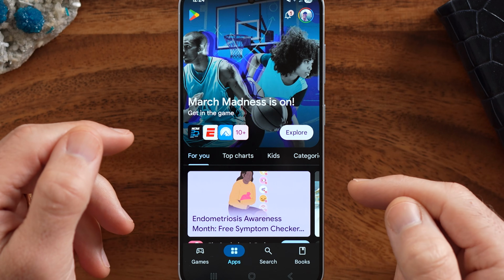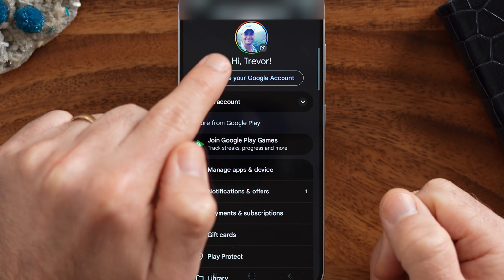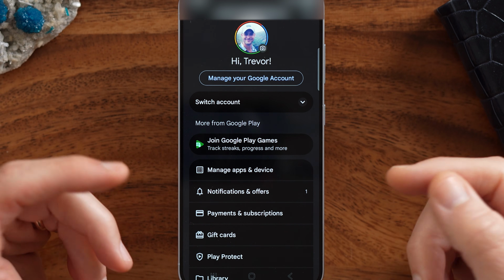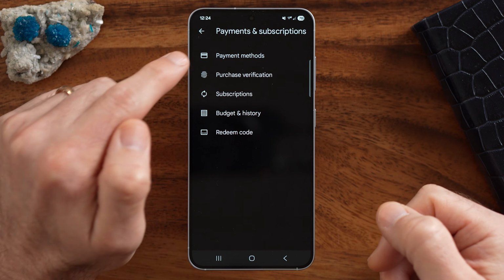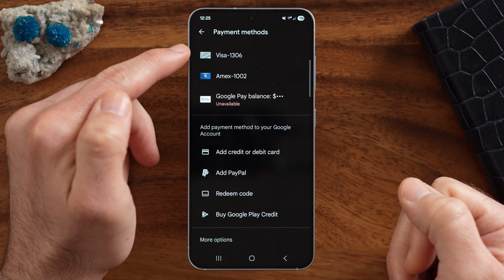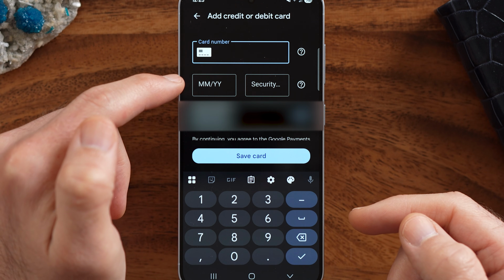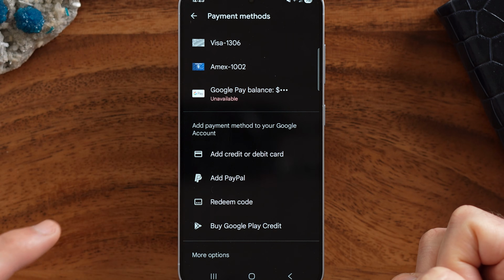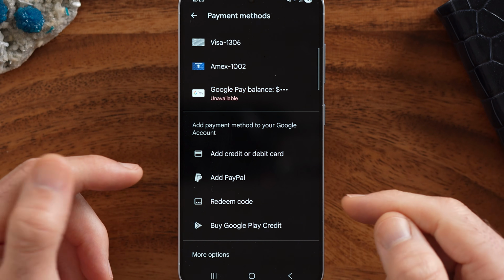How To Add Payment Method In Google Play Store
Here's how to add a new payment method to the Google Play Store.